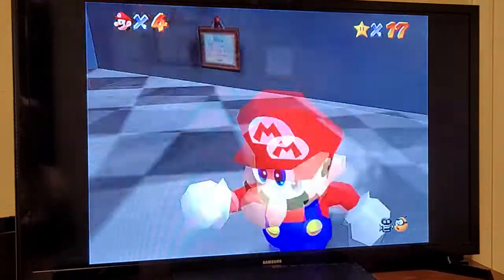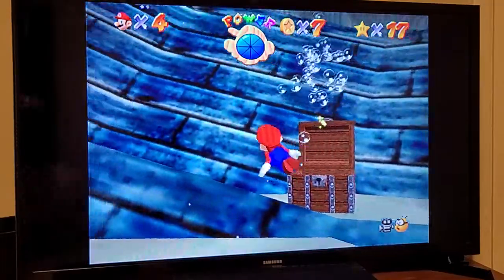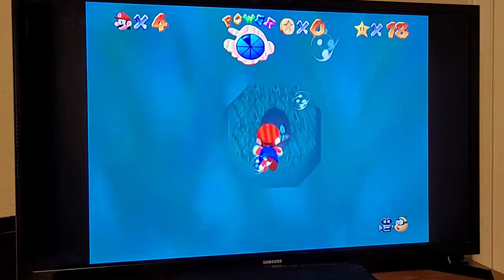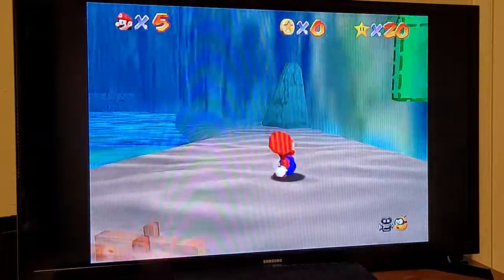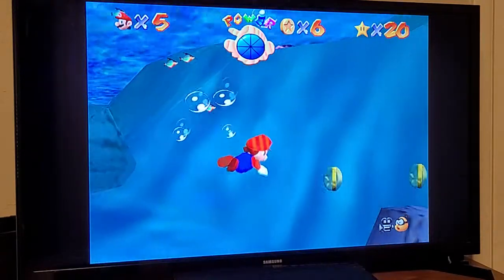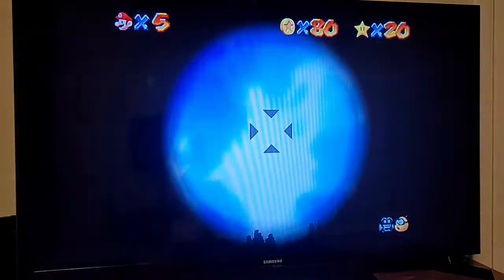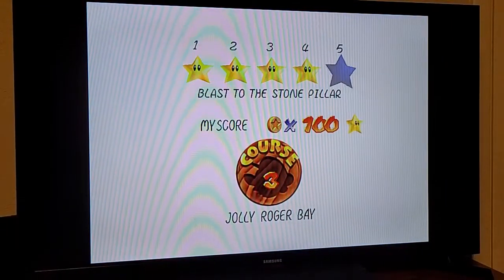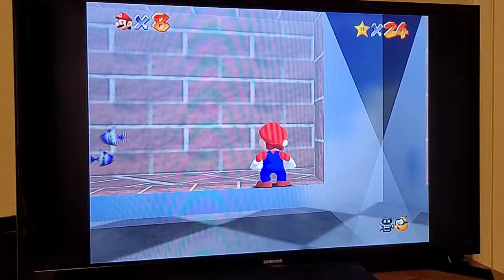Super Mario 64 Episode 3! Jolly Roger Bay